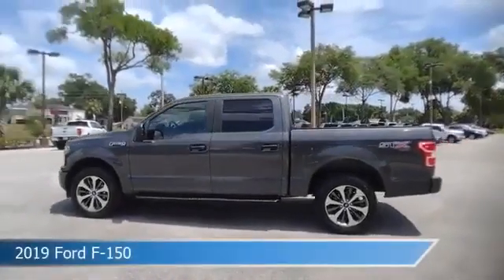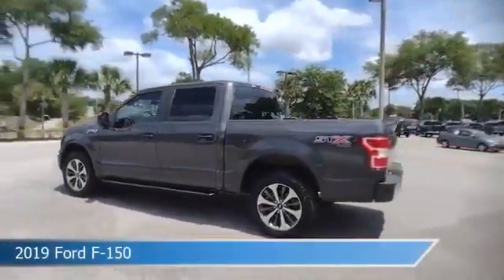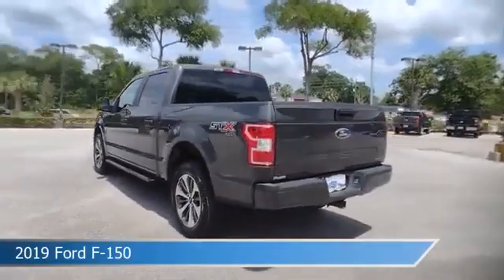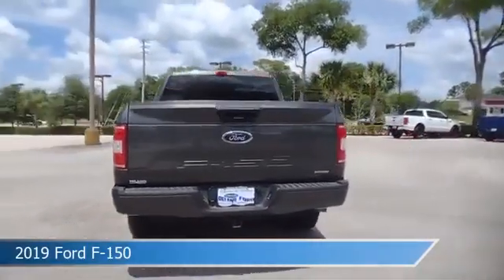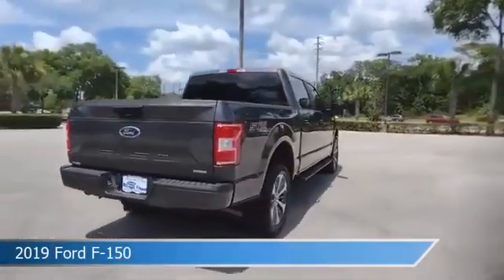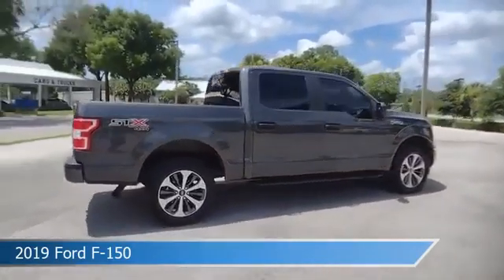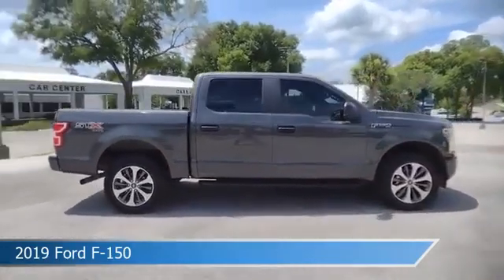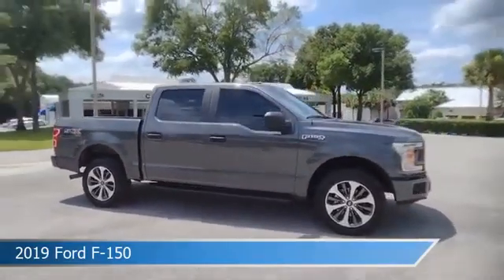2019 Ford F-150 CKB221028B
2019 Ford F-150 CKB221028B